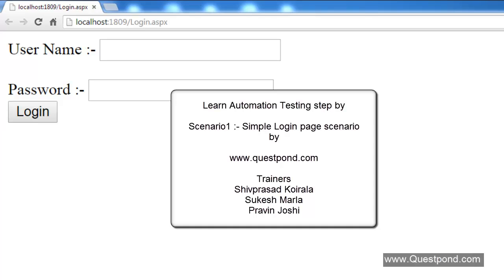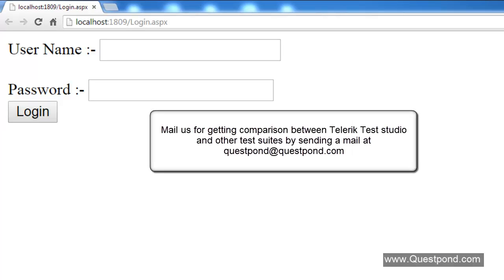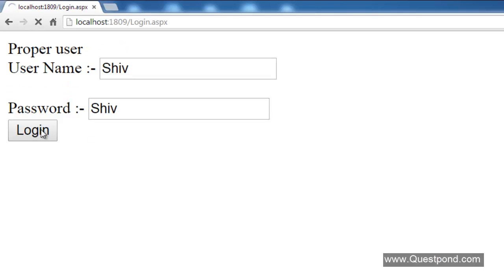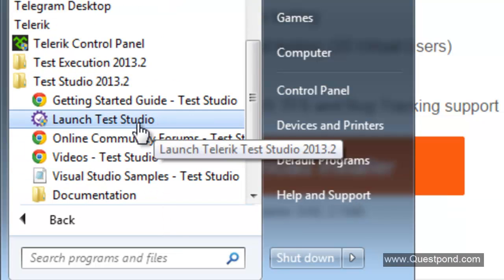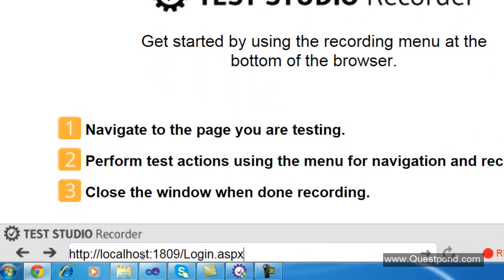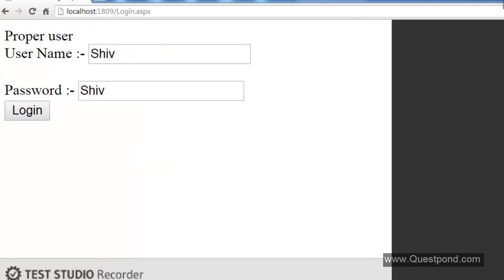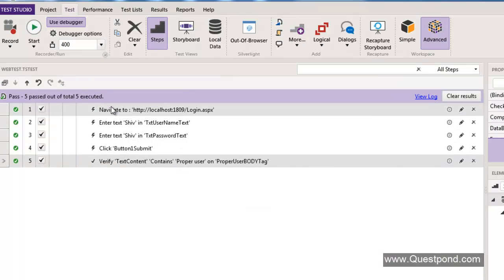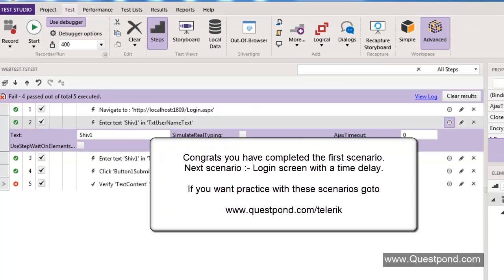Learn Automation Testing step by step ( Telerik Test Studio)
In this video we will Learn Automation testing step by using telerik Test Studio.

In this lab we have taken a simple Login page example and recorded the test case using telerik test studio.